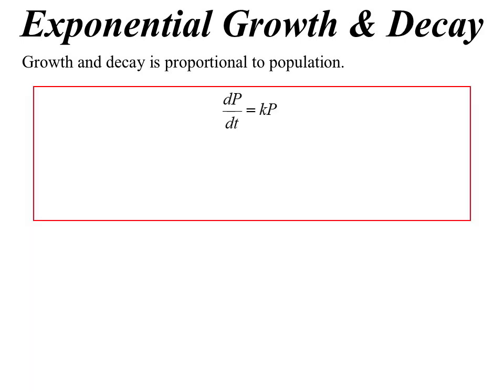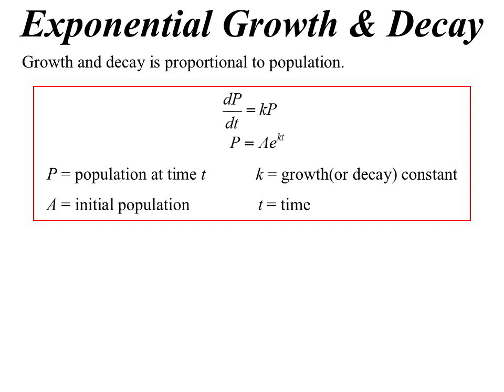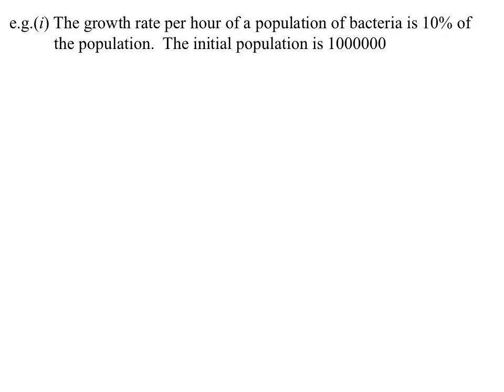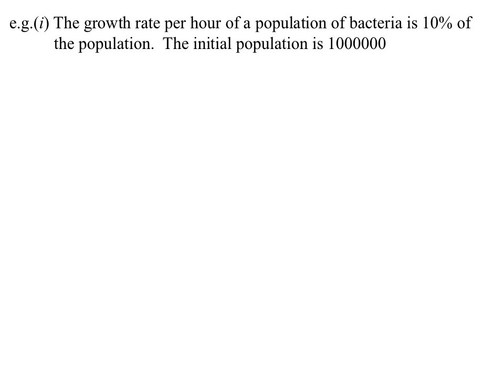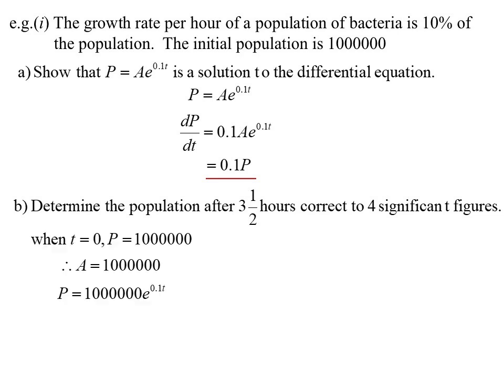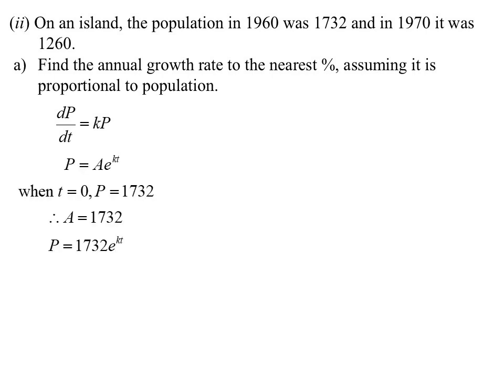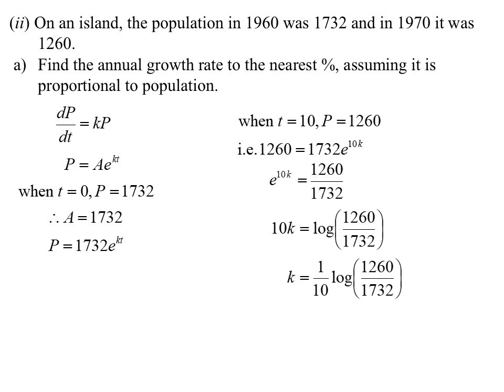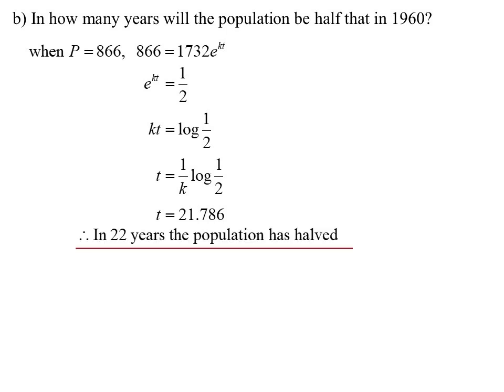11X1 T17 02 growth & decay 2025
Modelling growth & decay with the simple assumption that the rate of change is proportional to the size of the population